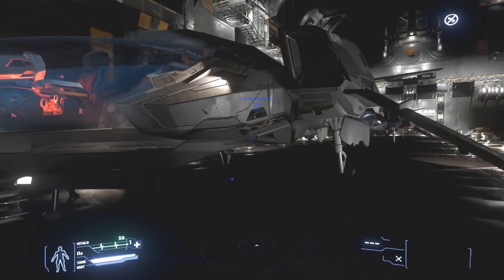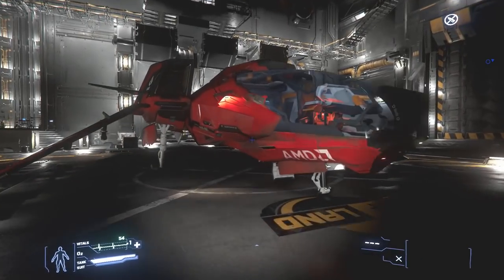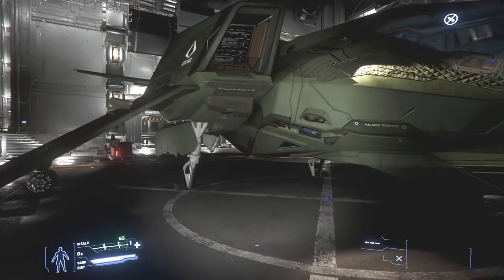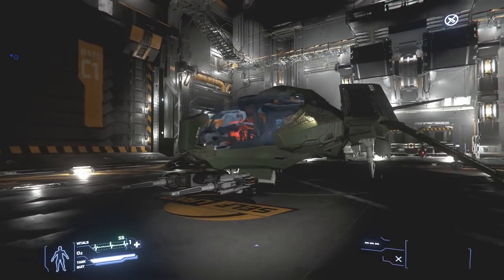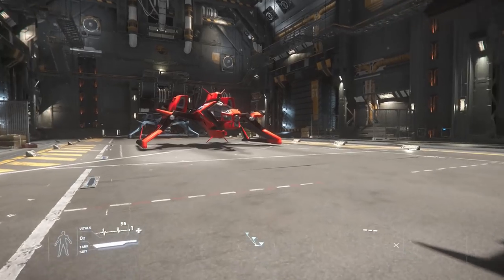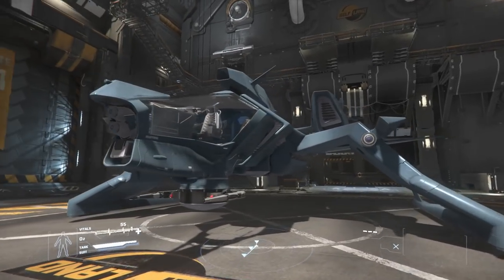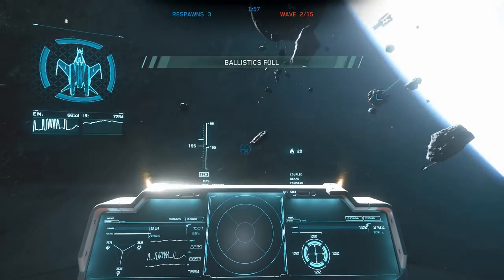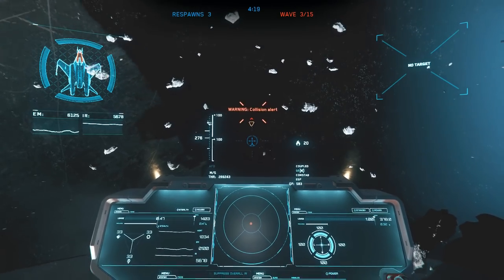Star Citizen: Mustang Series Rework (Alpha, Beta, Gamma, Delta, and Omega all in one video)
Star Citizen 3.3 is out, the new Mustangs are here, and some people love them.  Me, I like them, but I'd have to say that the Alpha is better, the Omega and Gamma are a wash, the Delta is worse over all, and the Beta has had it's soul ripped out with an old pair of pliers.  Let's see what you think.